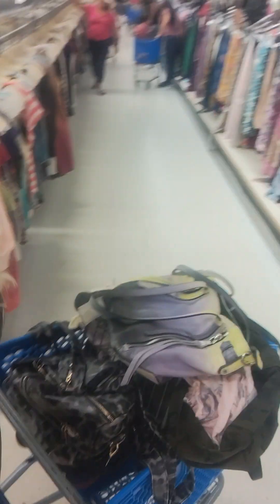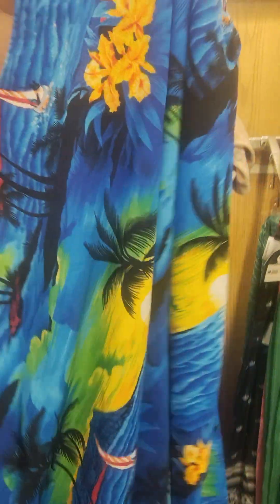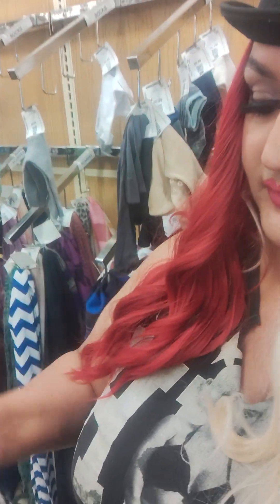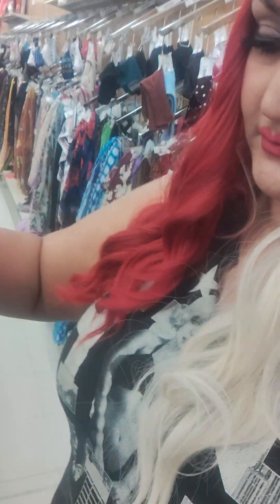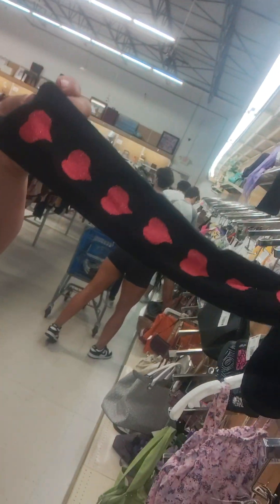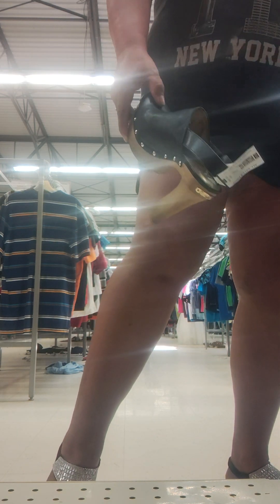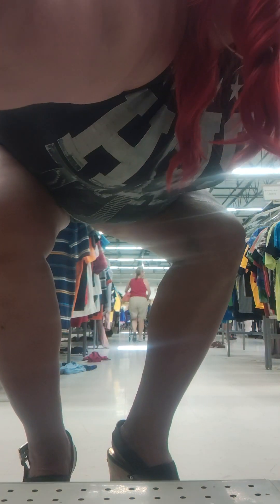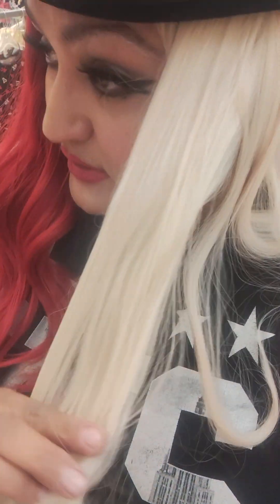THRIFT HAUL AND TRY ON!!!! OHIO VALLEY THRIFT STORE!! Micheal Kors,Coach,Vera Bradley and more!!